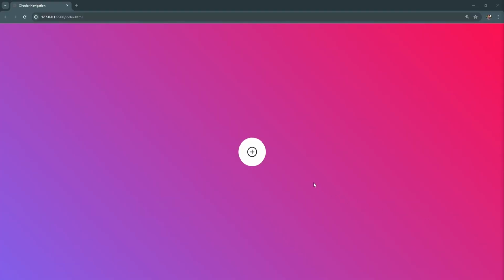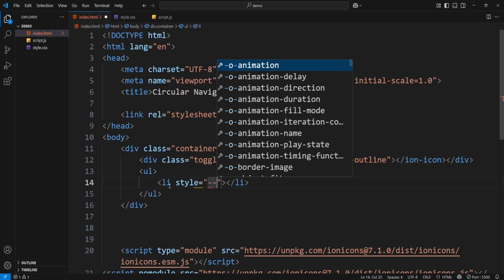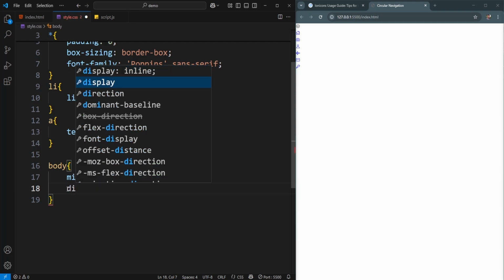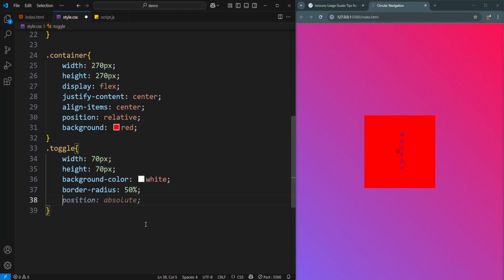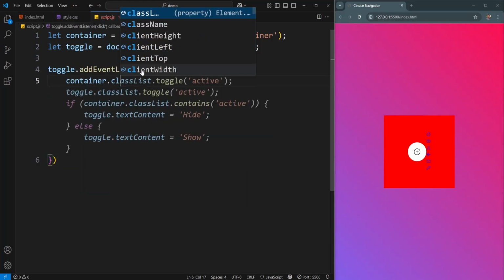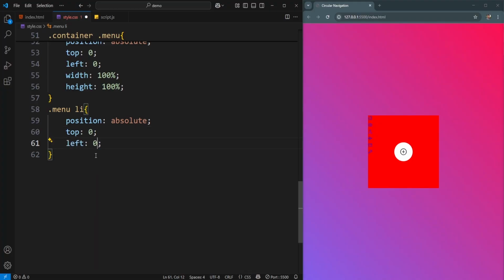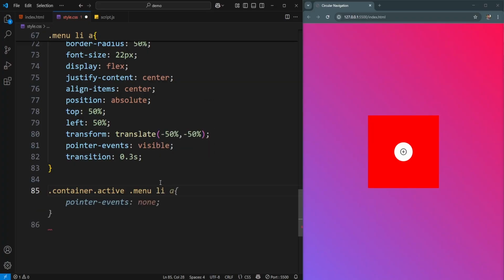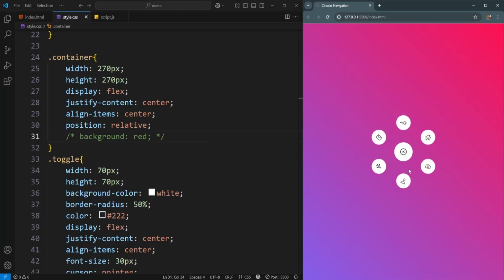Circular Navigation Menu Using JavaScript – Full Animation Tutorial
In this exciting JavaScript animation project, you'll learn how to create a stunning circular navigation menu using pure JavaScript and CSS. 🌐✨
This interactive and visually appealing menu will not only improve your frontend skills but also give your portfolio a creative edge!

Whether you're a beginner or a frontend developer looking to sharpen your animation skills, this project is perfect for you!

🔹 What You’ll Learn:
✅ Creating and styling a circular navigation layout
✅ Toggling animations with JavaScript
✅ Transforming menu items with rotation and scaling
✅ Adding smooth transitions and hover effects
✅ Building a responsive, interactive UI component

🎓 Want to Master CSS and Take Your Web Design to the Next Level?
Animation, Flexbox, Grid & Sass) Course on Udemy, where I cover everything from basics to advanced features like Grid, Flexbox, Animations, SASS, and more!

✅ Lifetime Access + Certificate
✅ Real-World Projects
✅ Beginner-Friendly and Up-to-Date